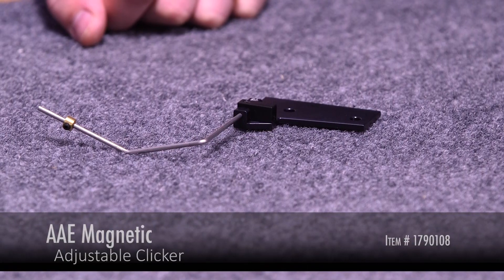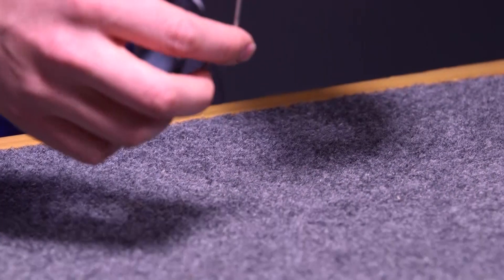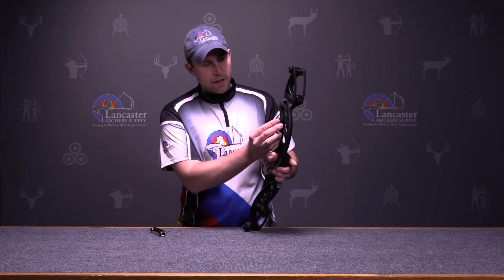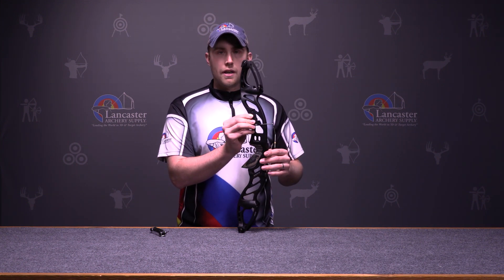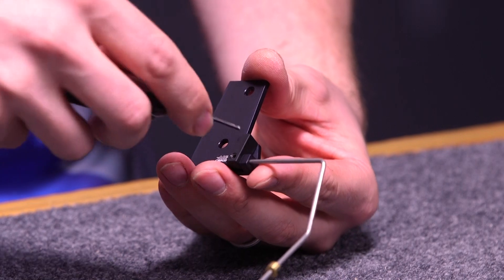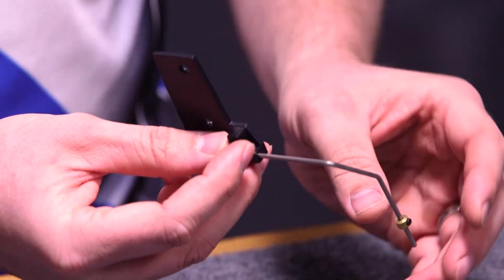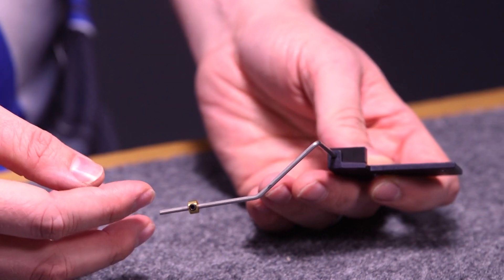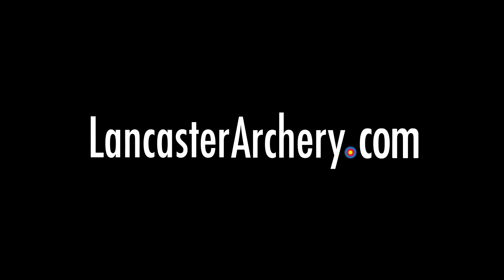AAE Magnetic Adjustable Clicker Review at LancasterArchery.com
In this video we review the Magnetic Adjustable Clicker from AAE. Archery Clickers are popular products among the archers who shop at Lancaster Archery Supply.